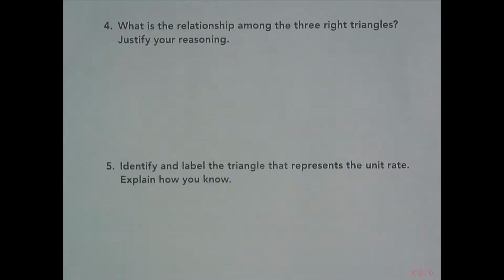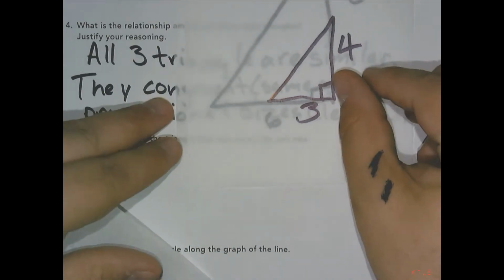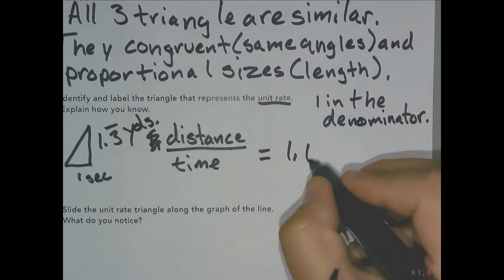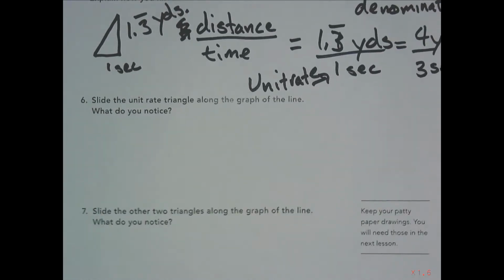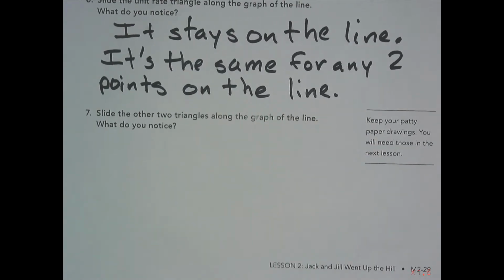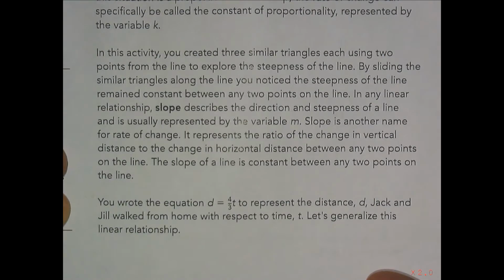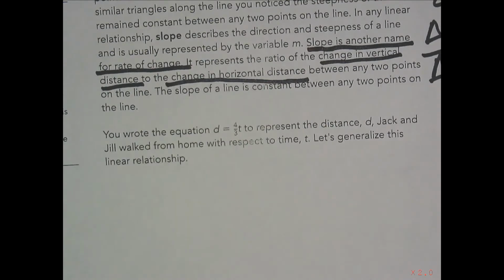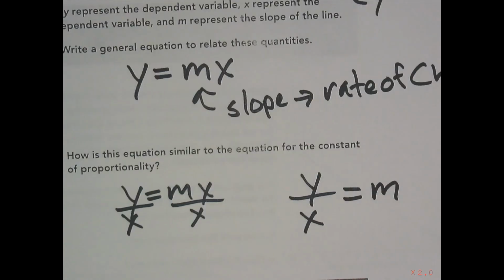Slope, Rate of Change, Proportions, and Linear Models Part 4